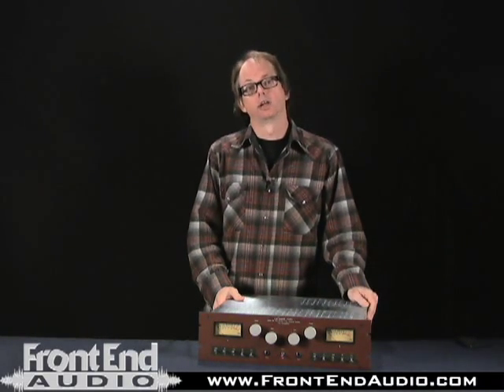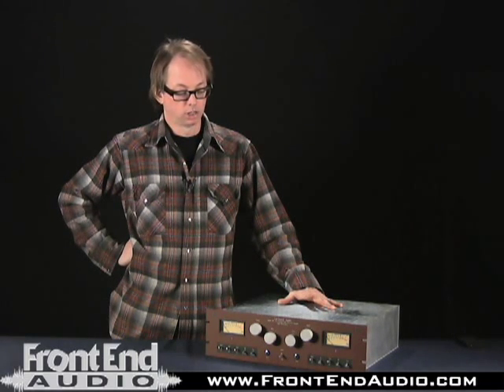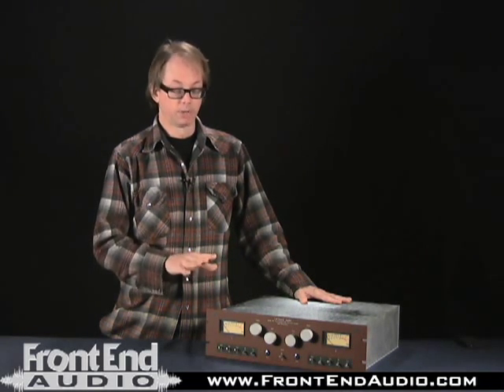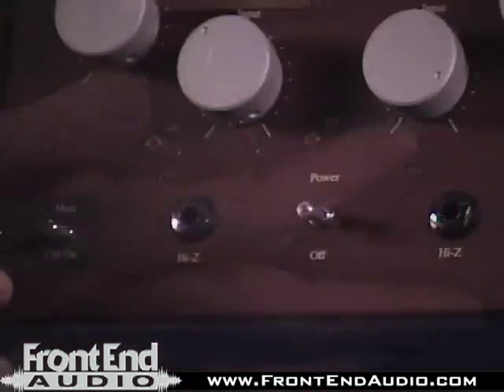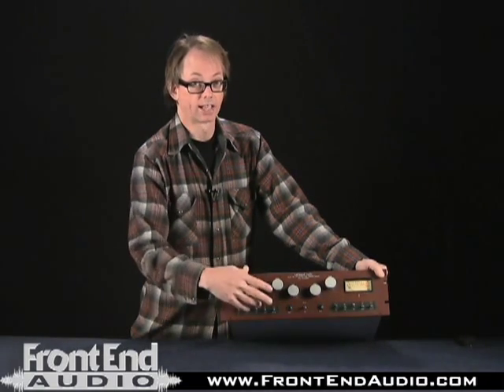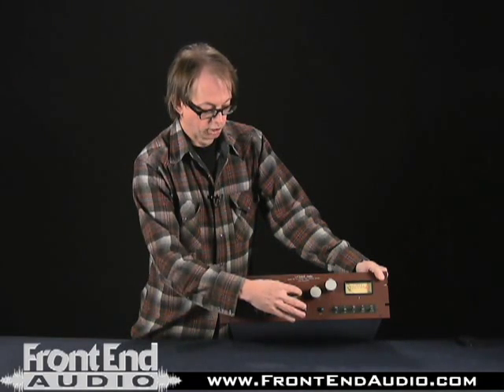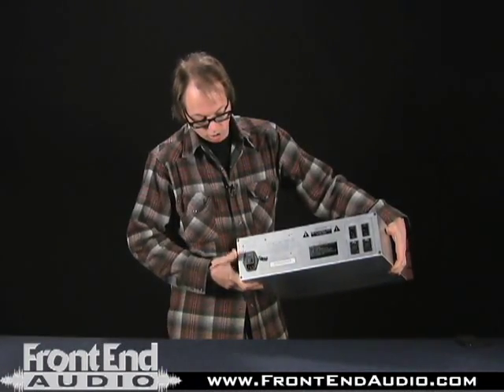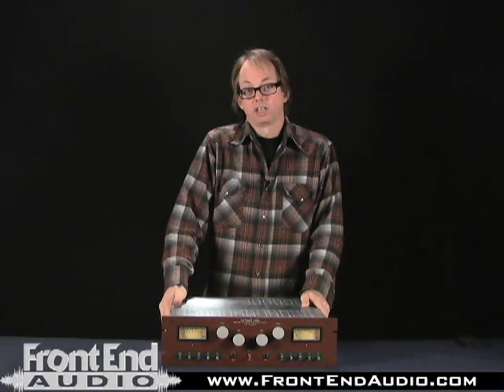LaChapell 992EG Vaccum Tube Preamplifier @ FrontEndAudio.com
The LaChapell 992EG at Front End Audio.
The LaChapell Audio Model 992 is a two channel fully balanced all-tube preamplifier and instrument input amplifier. Meticulously hand assembled, every aspect of the 992 speaks of our dedication to quality of sound and solid, robust construction. Utilizing a total of eight vacuum tubes promises that the 992 will absolutely awaken your ears with its warm melodic character and rich low-end response. The 992 EG (extended gain) features a Jensen JT-115k transformer and the timeless 12AX7/ECC83 this, providing a generous 74dB of raw internal gain. With over 40dB of gain deployed to the input pot alone your ability to explore the sonic richness of each stage becomes even more dramatic than that of the 992 TLS. The direct instrument input (Hi-Z) on both variants utilizes a high performance Cinemag direct transformer which feeds the balanced differential amplifier input.